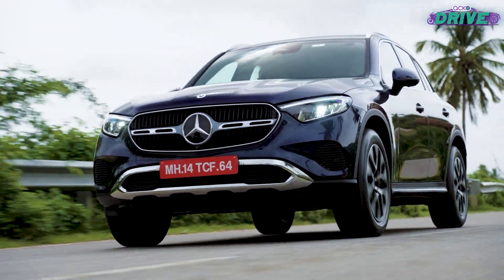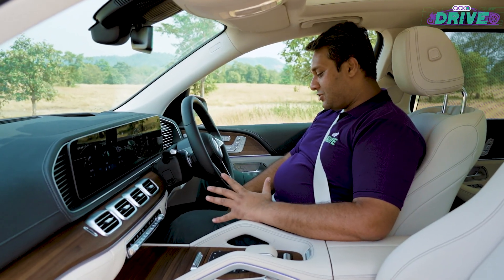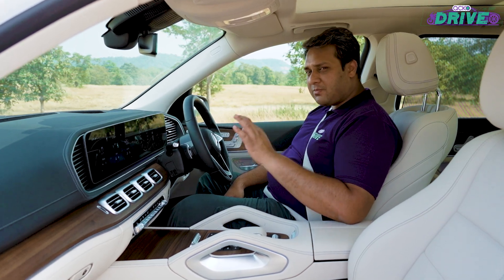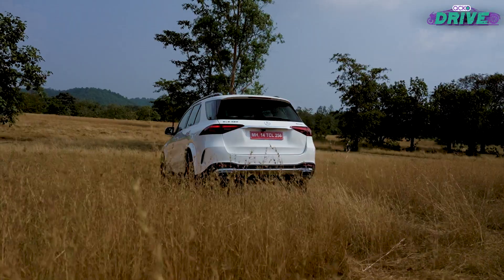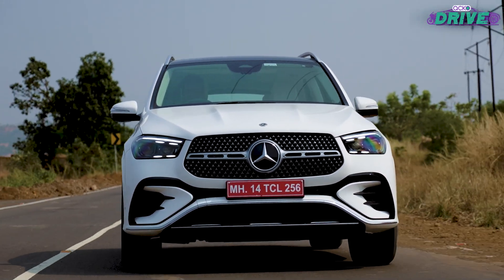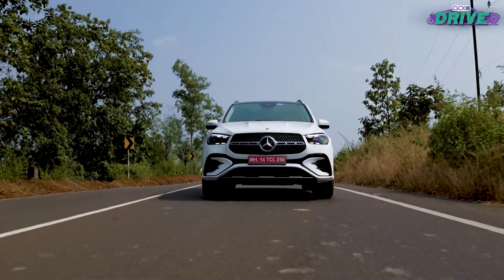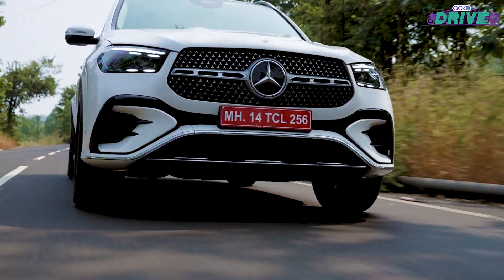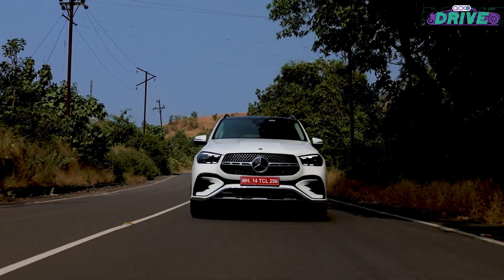Mercedes-Benz GLE Facelift Review| Feature Rich SUV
Mercedes-Benz India launched the GLE facelift in India as one of the
last launches of the year. We get to drive this car finally and tell you all about it.
There’s a lot to like and somethings which stick out like a sore thumb. We take a look
at what the GLE facelift brings to the table.